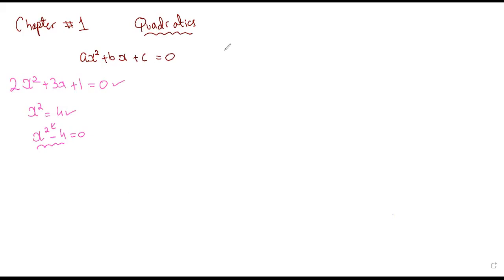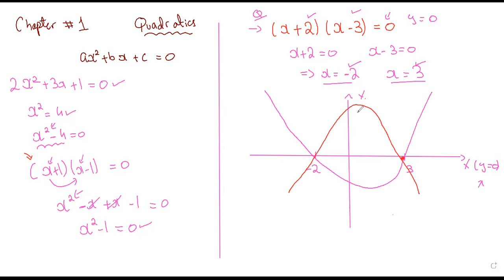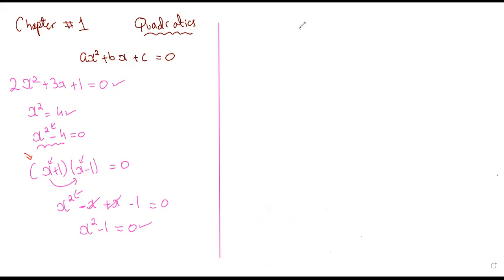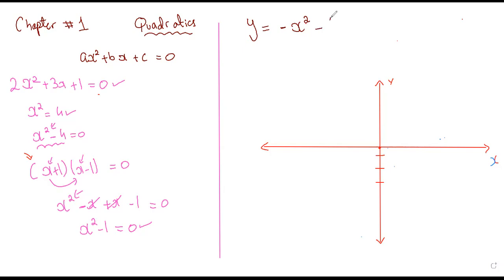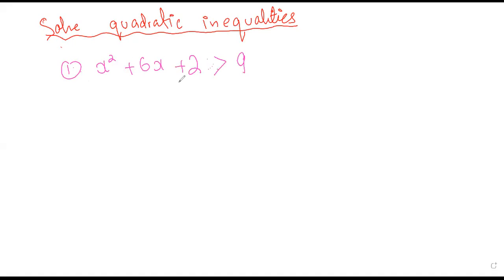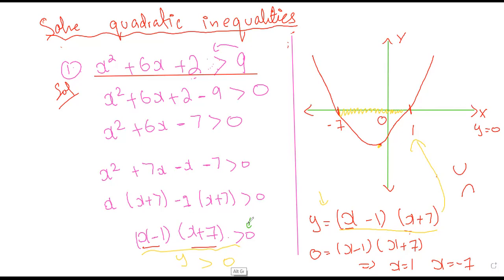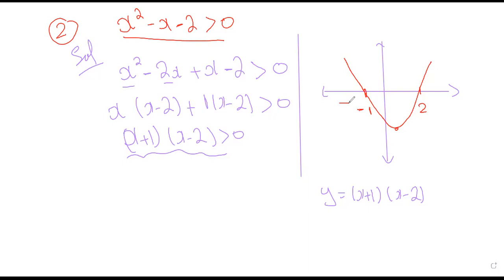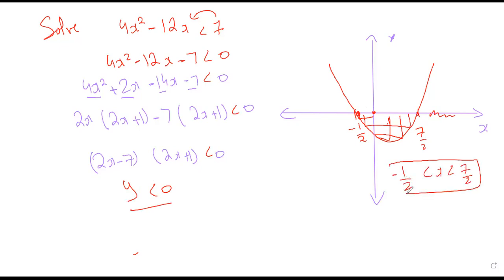03 Feb 2022 - AS Mathematics - Quadratics Plotting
03 Feb 2022 - AS Mathematics - Quadratics Plotting